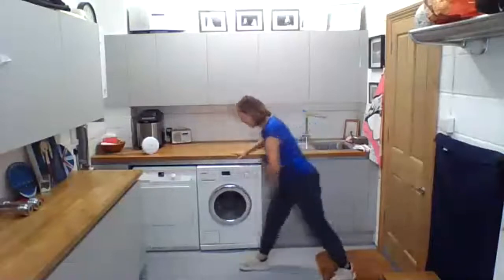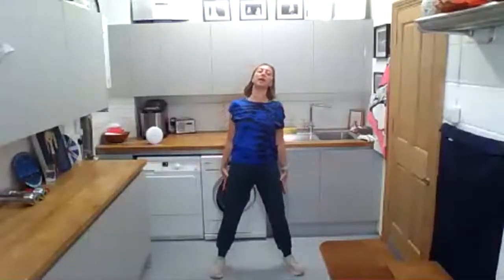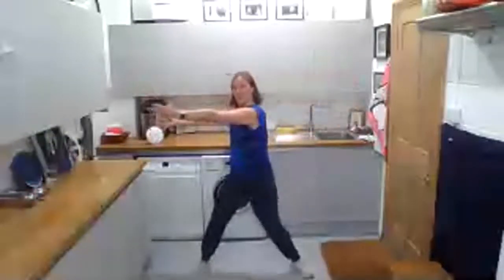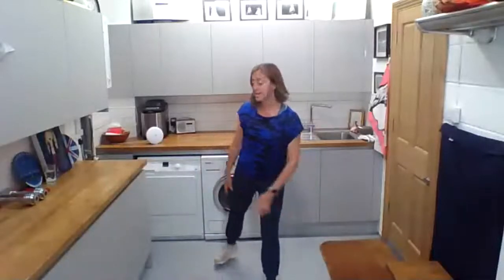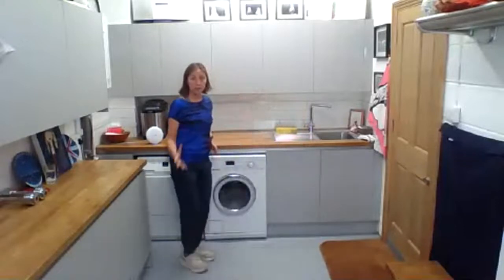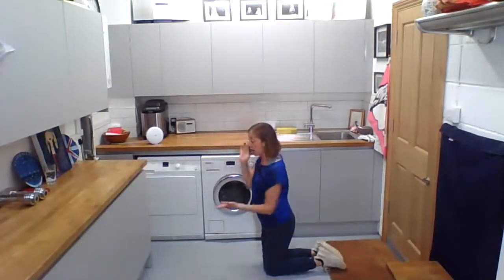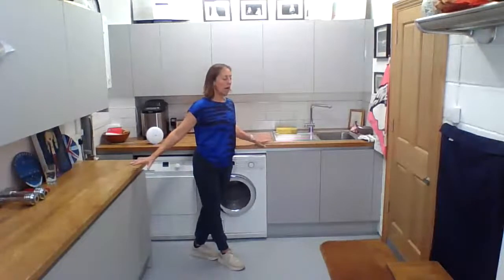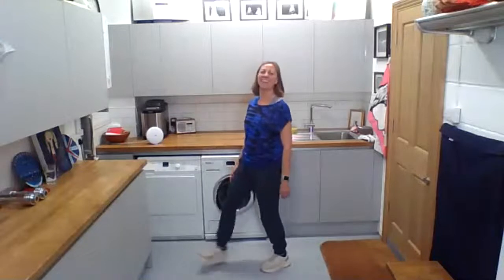Exercise for Older People, Move More Mondays - with Sarah from Generation Games